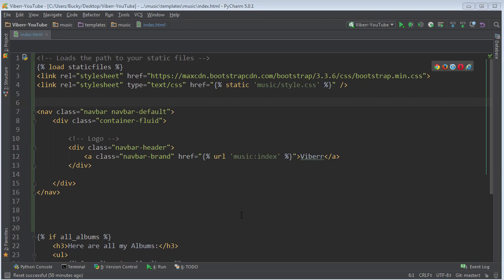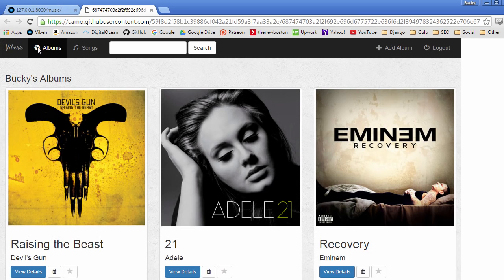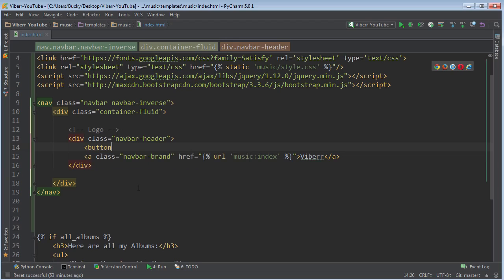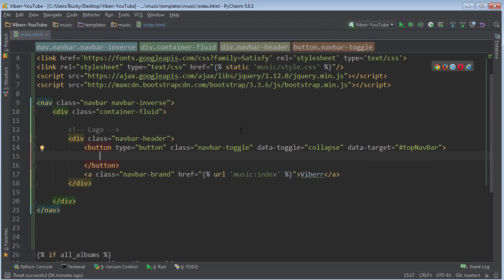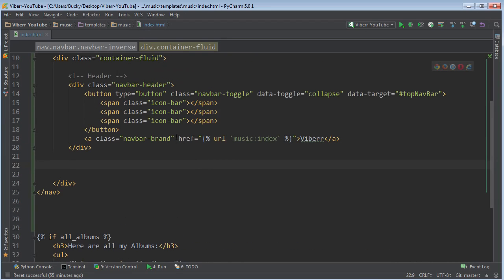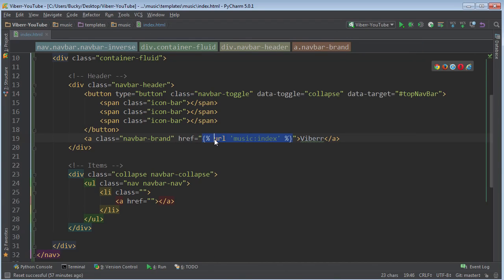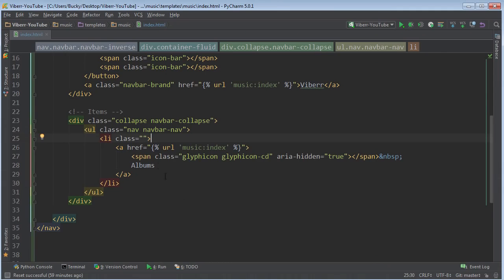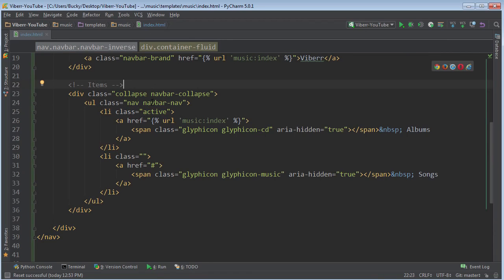Django Tutorial for Beginners | Lesson 26 - Navigation Menu